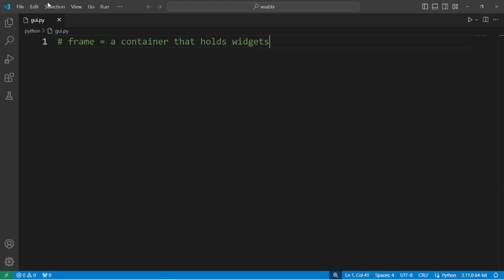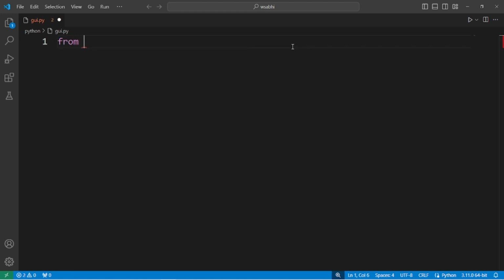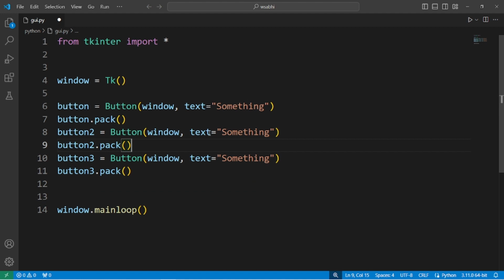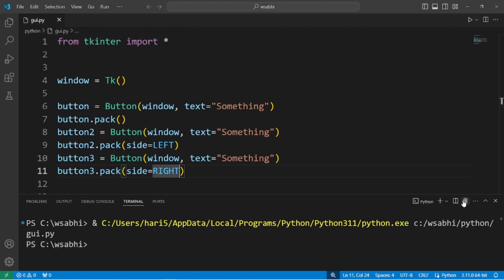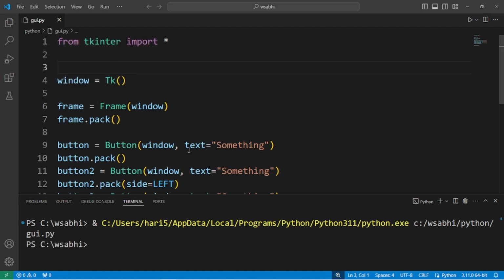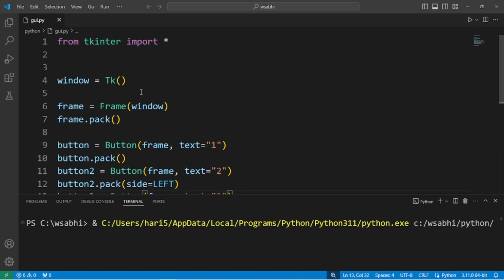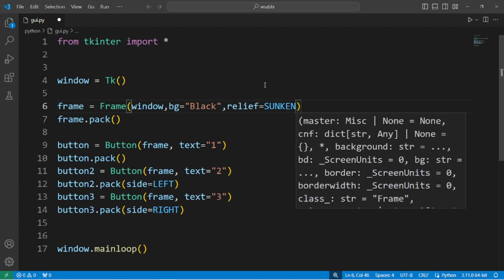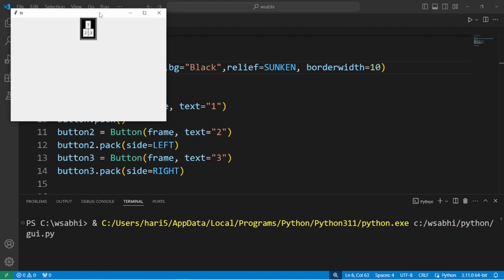Python tutorial on GUI Frame(Python tutorial #40)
In this video you will learn about python Opening FrameI!!

Topics:
Introduction to Frame
Frame vs Window
Why use Frame?
Frame background
Frame Border and it's width